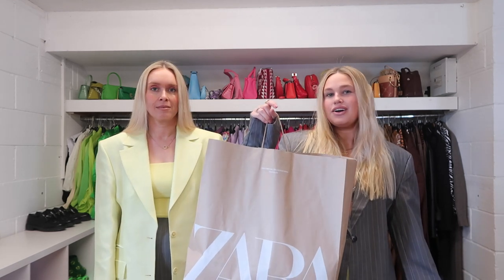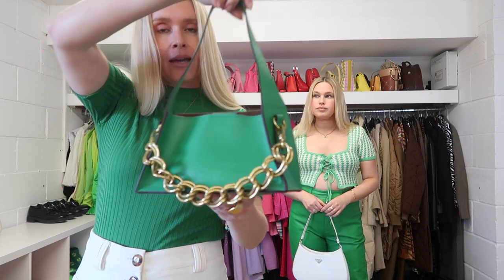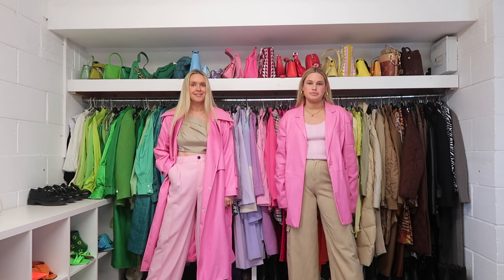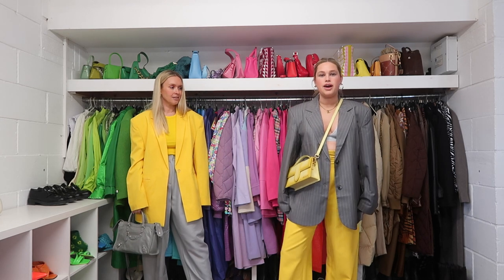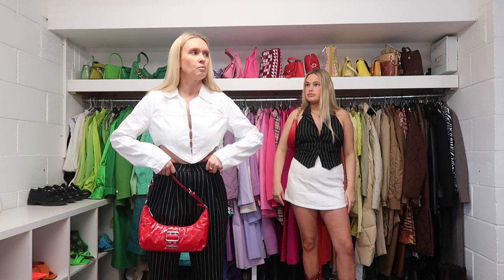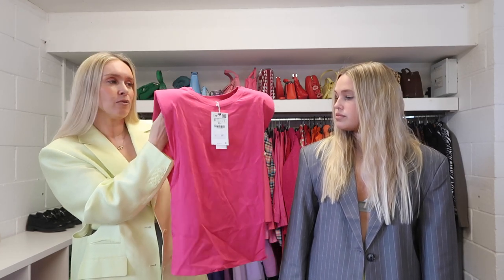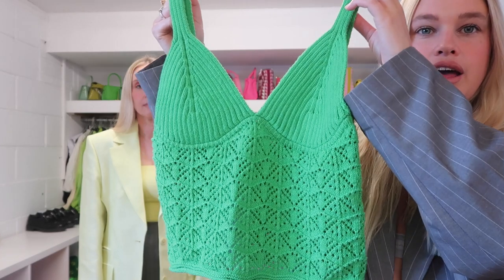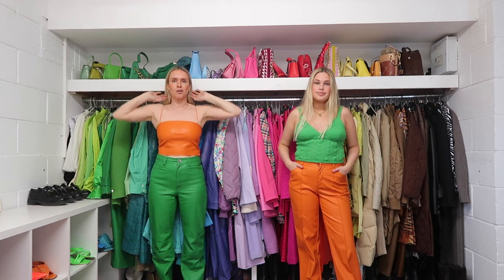Zara Haul!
Welcome back! It's been a while since we have been shopping in store so we thought we would pop to Zara and have a look at what they had new in for Spring! Do let us know what you think of our purchases and how we styled each item.